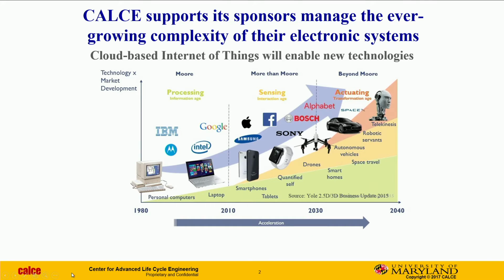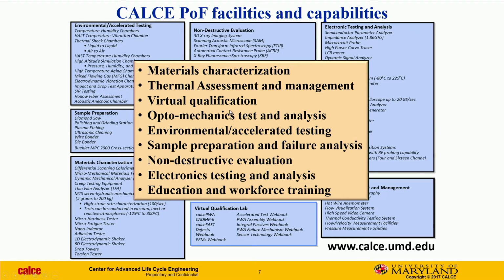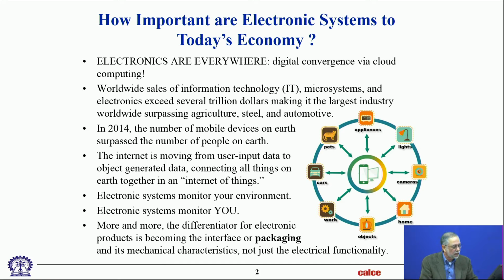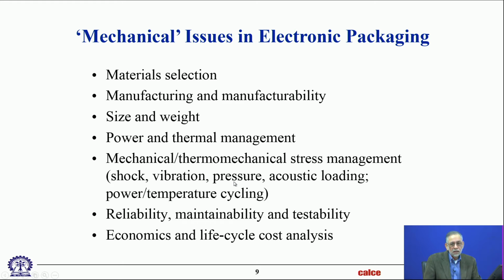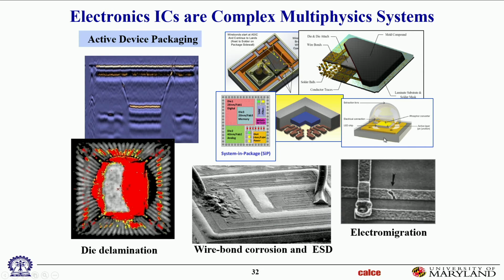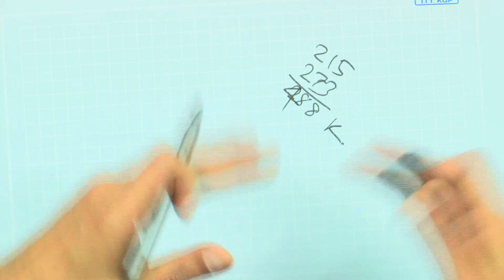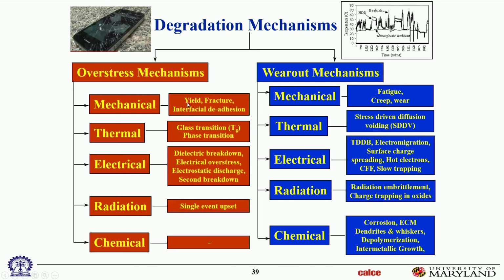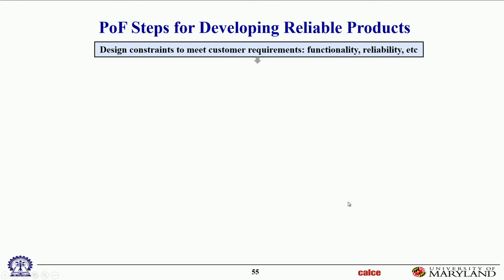Design, Packaging and Life Cycle Engineering of Electronic Systems (1st Half)